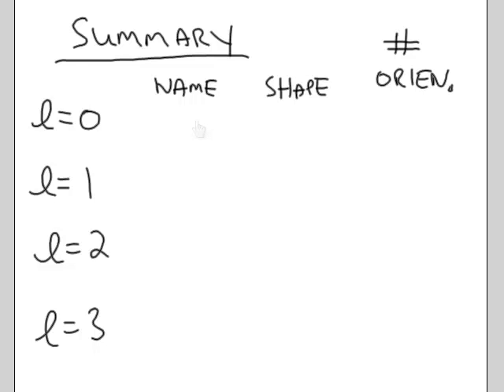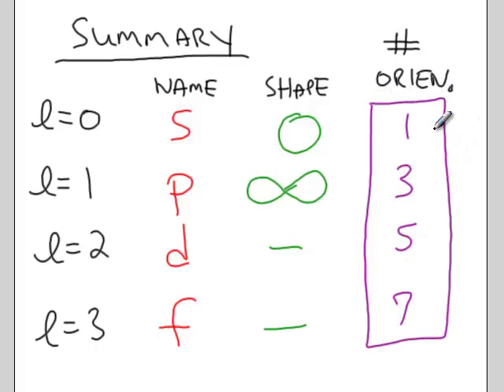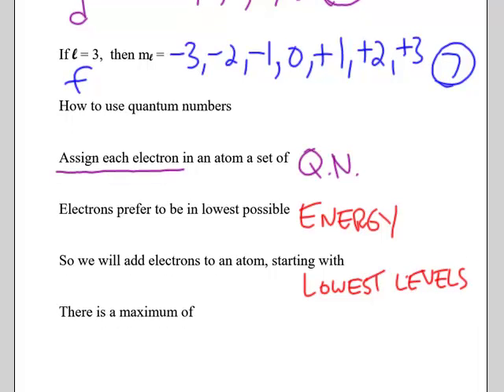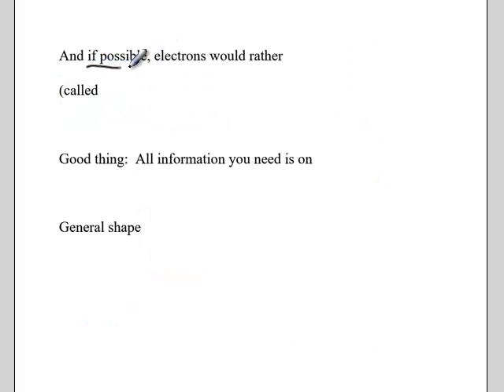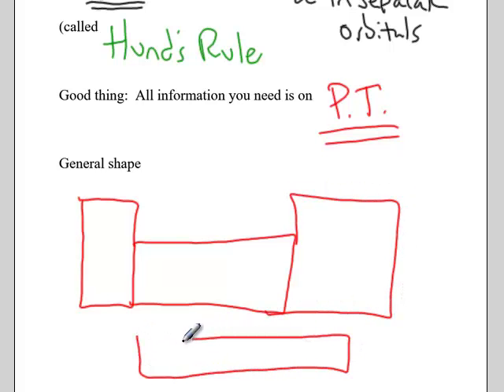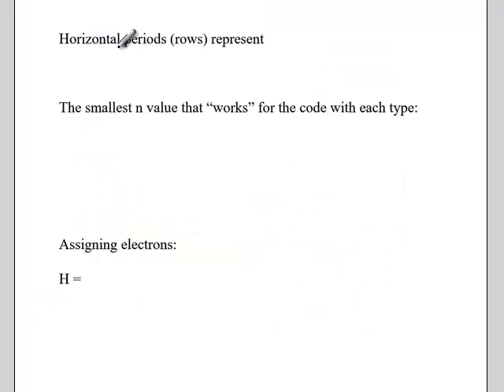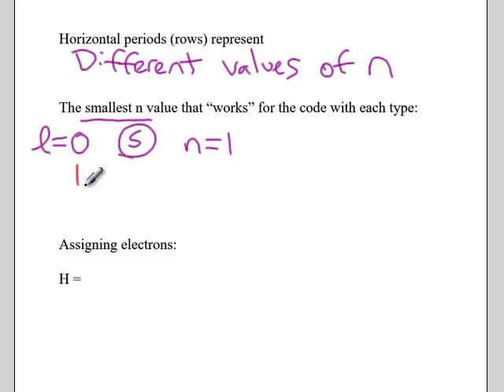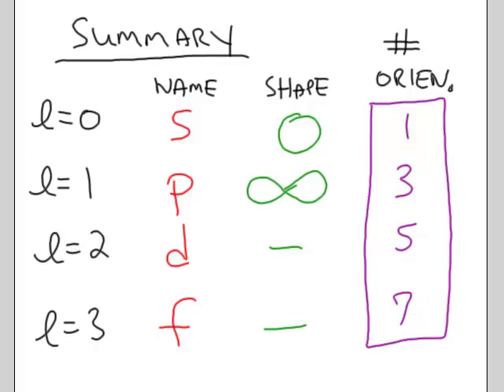09_06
09_06